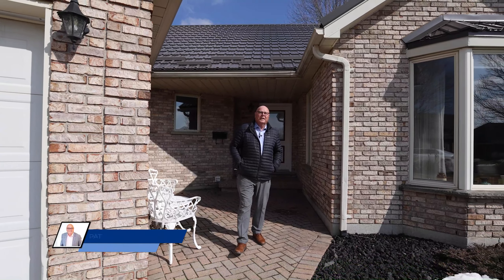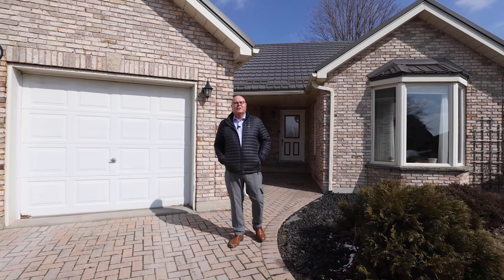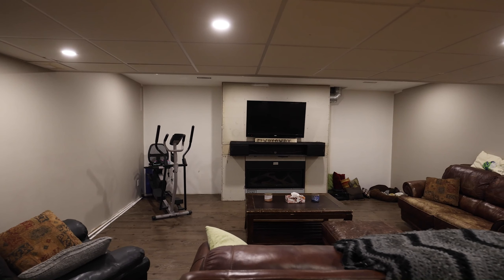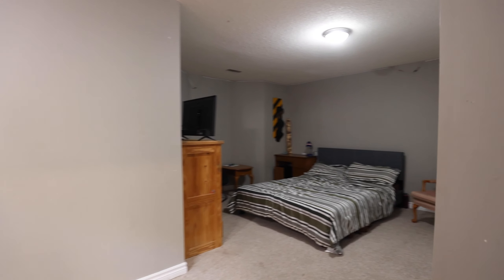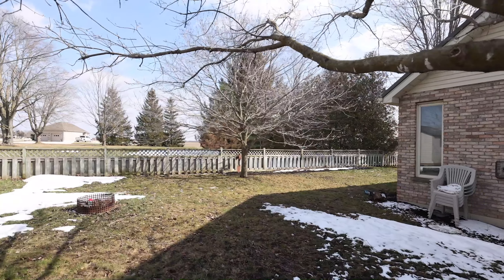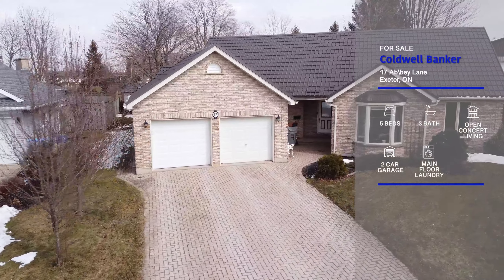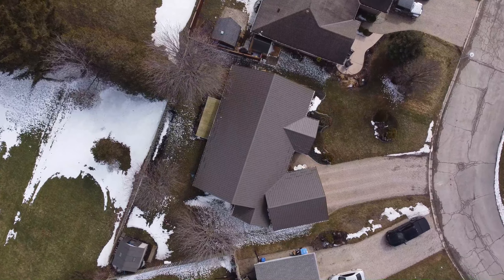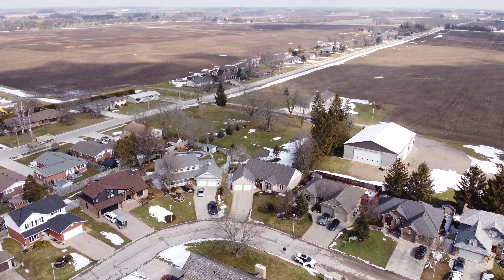17 Abbey Lane, Exeter